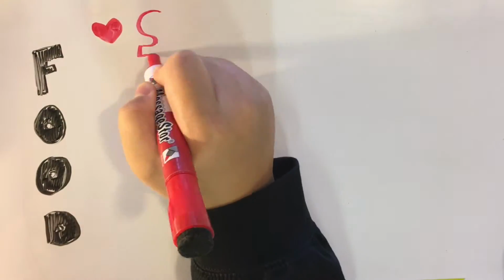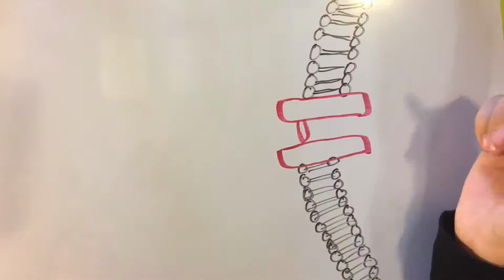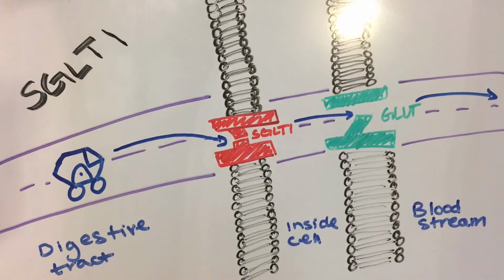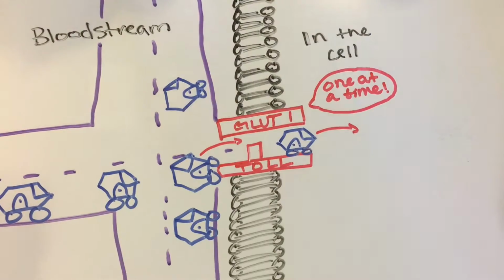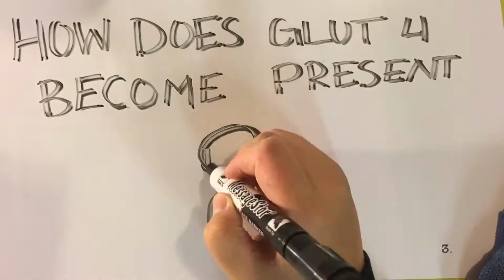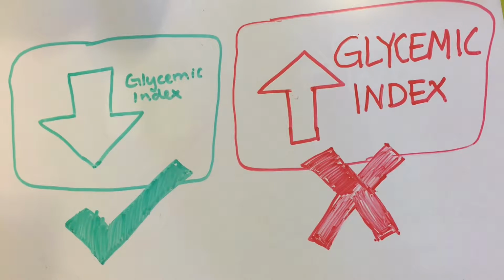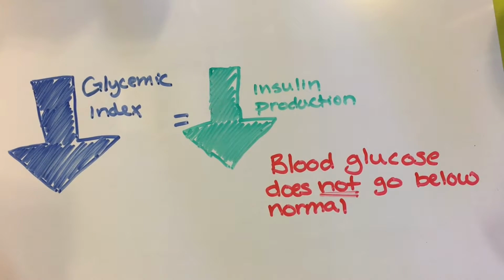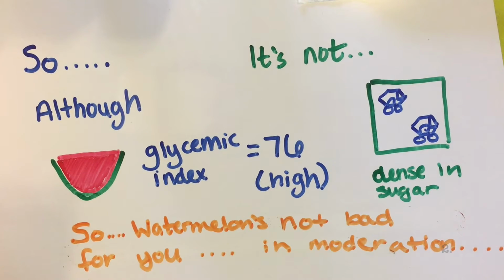The Road of Glucose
Ma, Christine - HOTS Project

HOTS Project for Dr. Wilk’s Cell Physiology Class
Fall 2016
University of Texas at Arlington
A full transcript with proper citations can be found at:

I used my knowledge and some extra sources to create, explain, and discuss the GLUTs and glycemic indexes.
The video has citations within the video. The numbers in the bottom right hand corner of the screen refers to the source used.

References:
1. Cooper, Geoffrey and Hausman, Robert. The Cell - A molecular approach. Sinauer Associates, 2013.

2. "Glycemic Index and Glycemic Load." Linus Pauling Institute. Linus Pauling Institute at Oregon State University, 23 Aug. 2016. Web. 17 Nov. 2016
: This link leads to a website provided by the Linus Pauling Institute at Oregon State University.

3. Wilk, Malgosia. “Work your GLUTs: Uniporter mediated glucose distribution.” Cell Physiology. UTA’s Science Hall Room 101, Arlington. Fall 2016. Lecture.